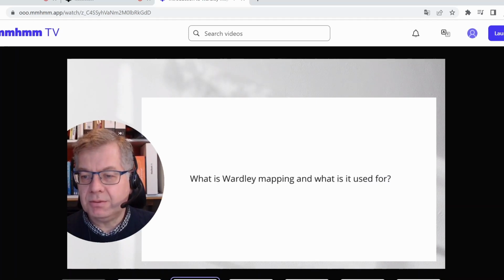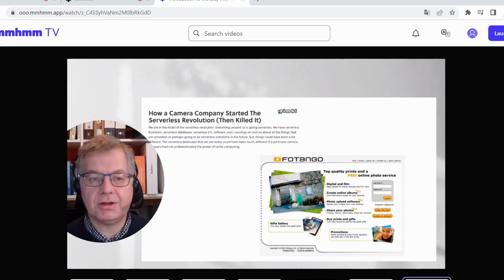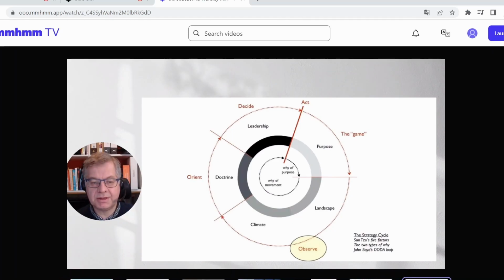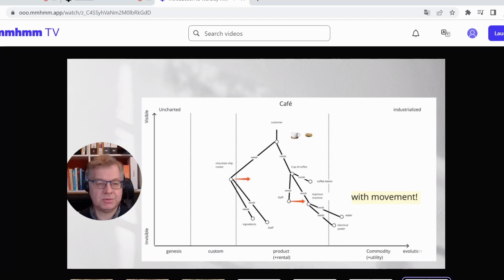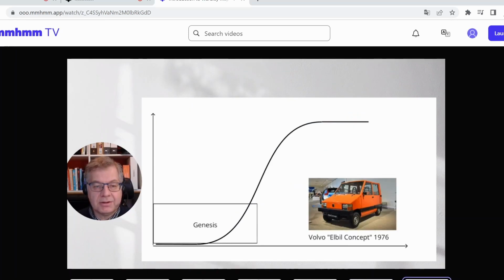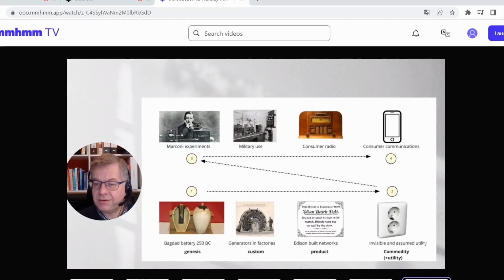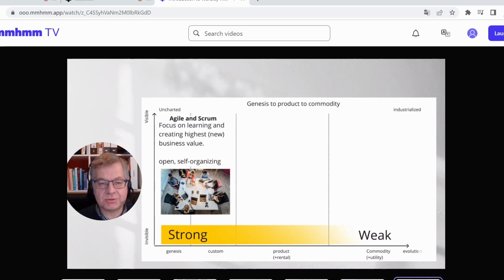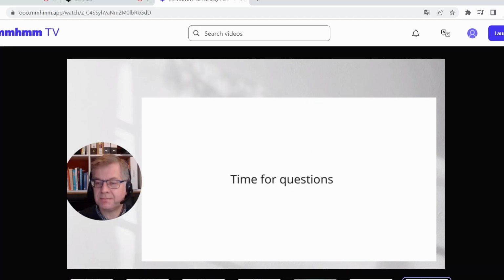Introduction to wardley maps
Introduction to wardley maps how they can be used in strategy, change management and product development